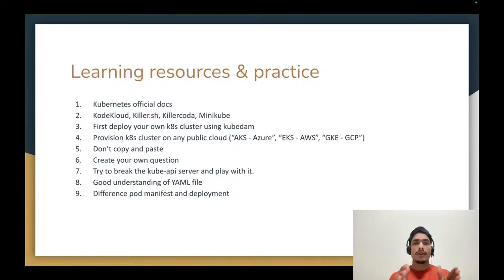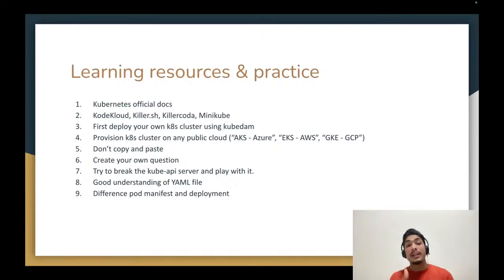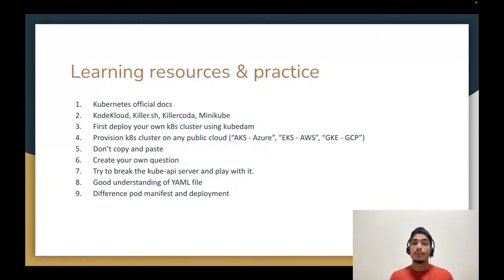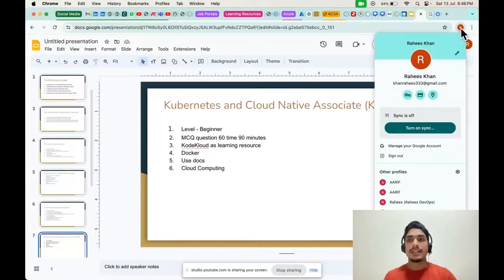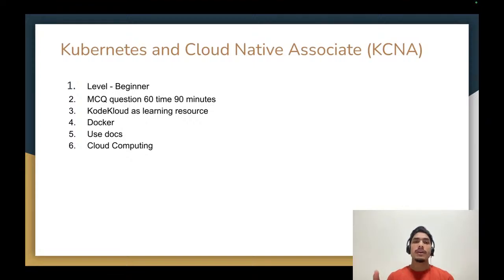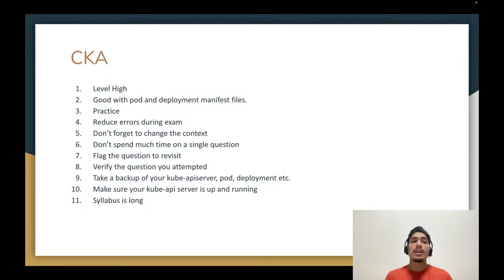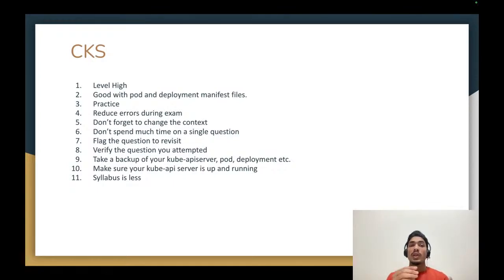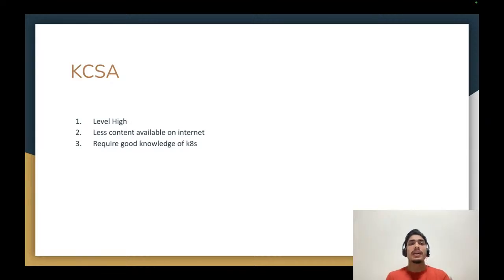How to become a Kubestronaut.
"Welcome to  Ace DevOps with Rahees! Join me on my journey to becoming a certified Kubestronaut as I navigate the complexities of Kubernetes and share my experiences along the way."
How to crack all the Kubernetes certifications.
1.CKA
2. CKAD
3. CKS
4. KCNA
5. KCSA